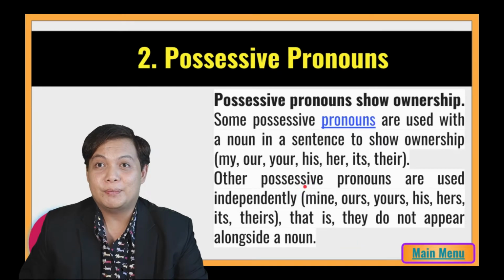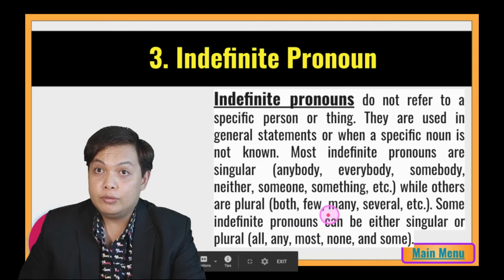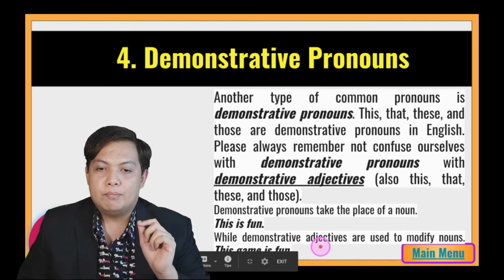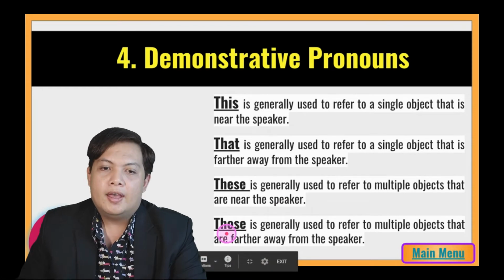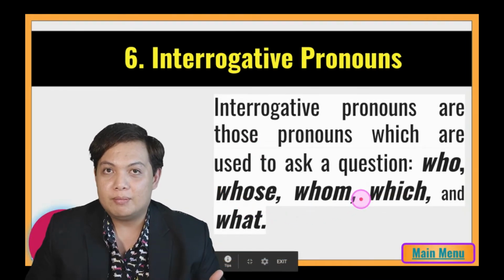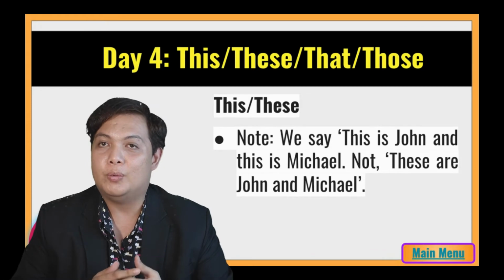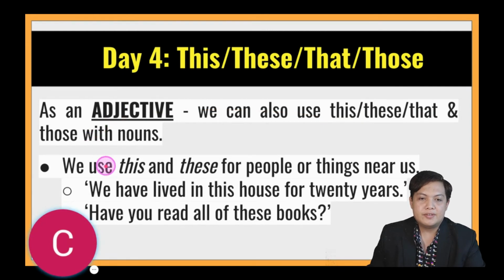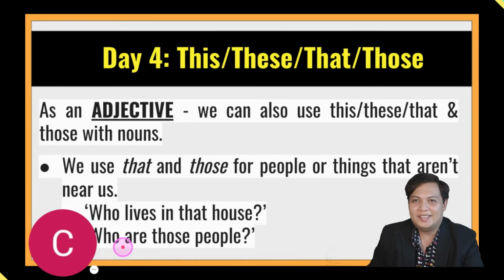Day 4 Unit 1 Fundamentals of English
Here's our Day 4 Online Class for this week. Here we talk about Pronouns and Demonstratives. Enjoy watching guys!